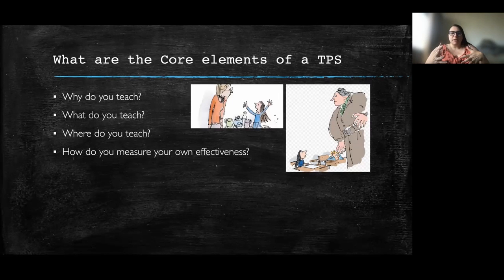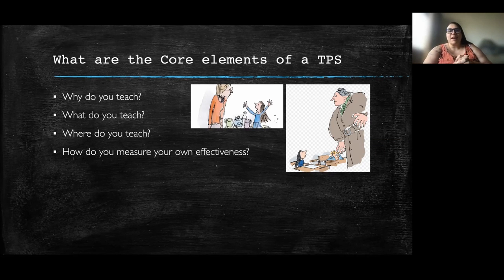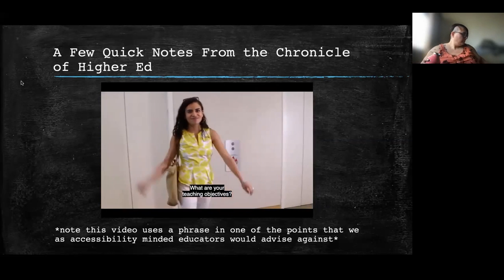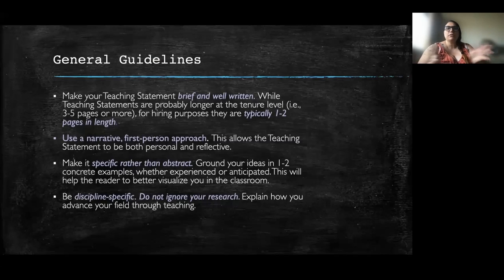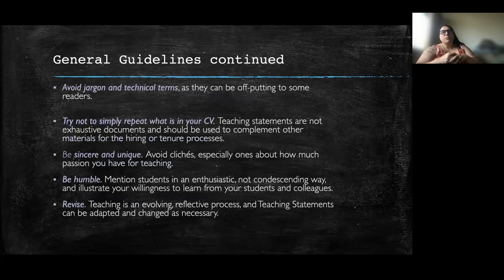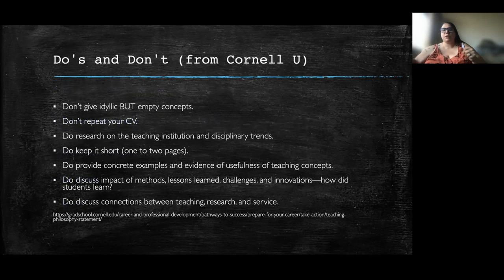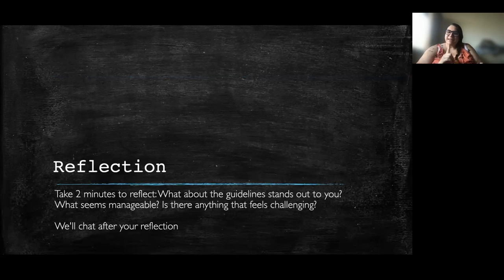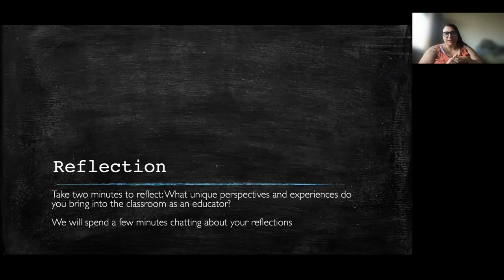Basics of Teaching Philosophy Statements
Host: Jessi Knippel, PFF Fellow
Co-Host: Liz Cardenas, PFF Fellow

Why and how we teach are important things to know, they are the elements that contour where we choose to teach and with whom we seek to teach. This is where a teaching philosphy comes into play, it is one of the places where we get to think and reflect on what and how we engage others.
During the course of this webinar we will address:
1. The basic elements that make up a TPS
2. Best Practices when writing a TPS
3. Where to include TPS and how to make it flexible for various employment and opportunities